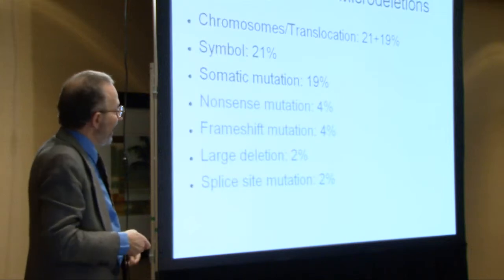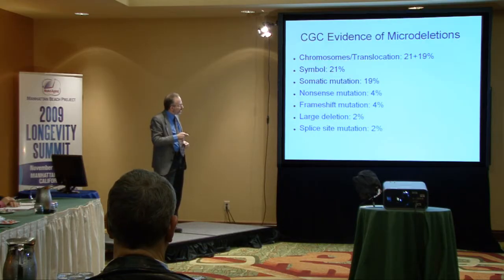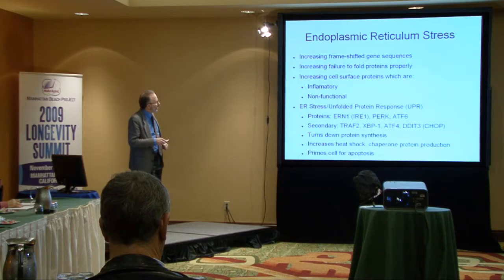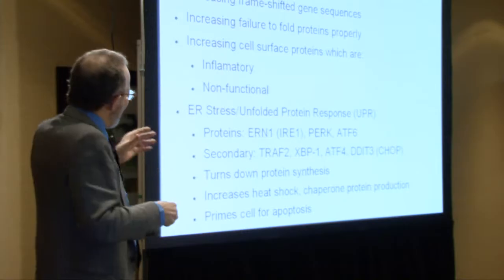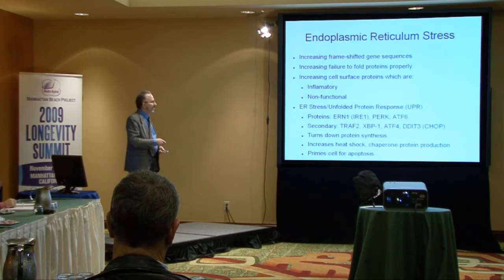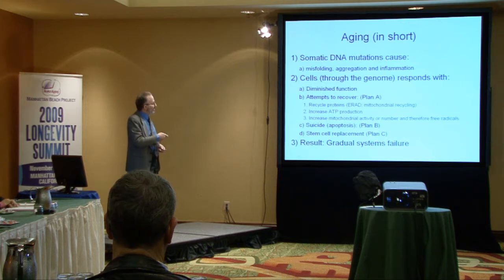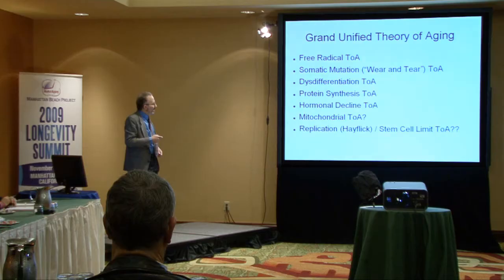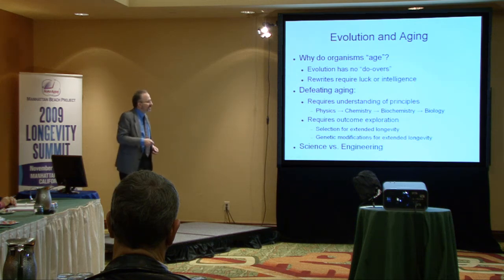Part 3: Entrepreneur and Researcher Robert Bradbury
Renown aging expert Robert Bradbury discusses whole genome engineering, evolution and aging and ways to defeat aging. His talk touches on many areas including nanotechnology, biology, and computer science.